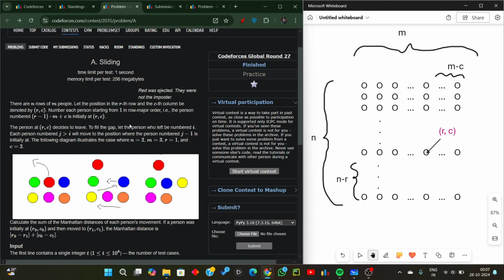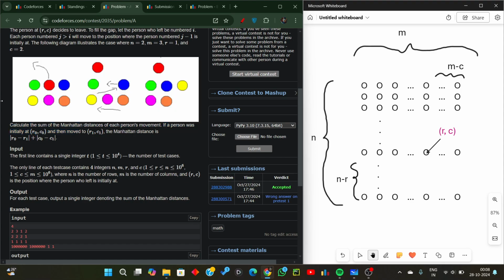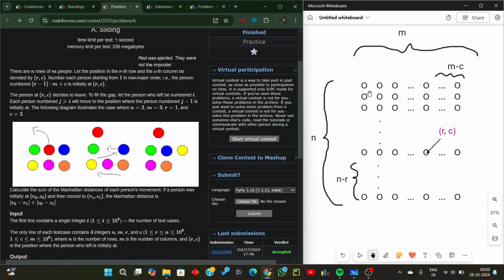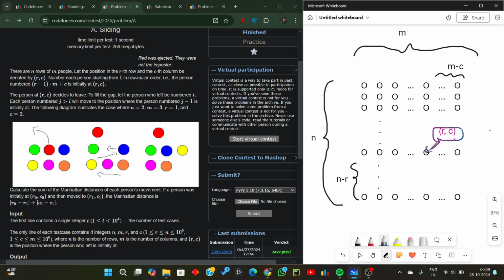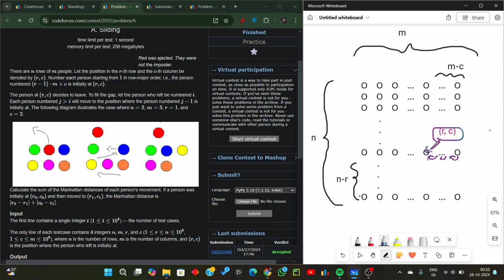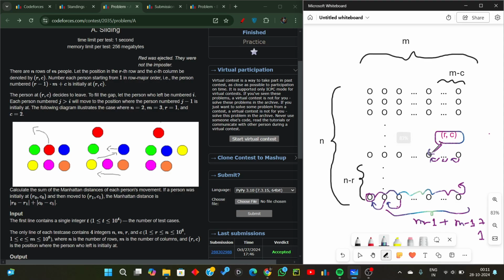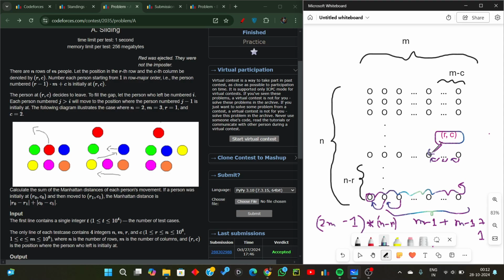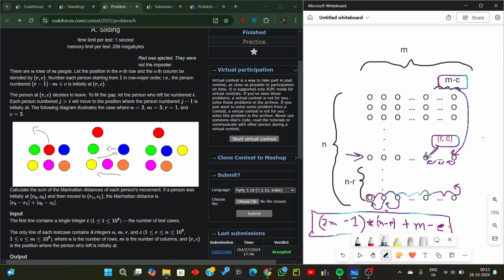A. Sliding| Codeforces Global Round 27 | DCC NIT-A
Codeforces Global Round 27 ||  Solution ||

Happy Coding!